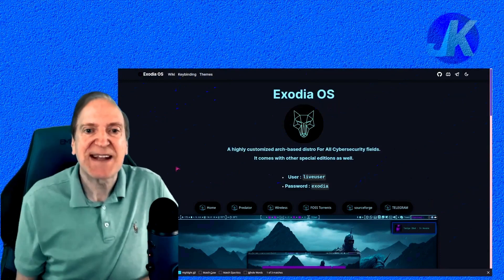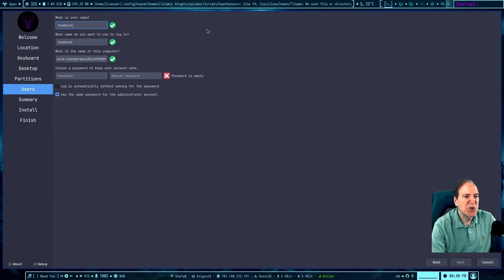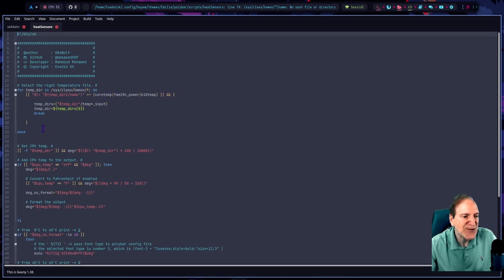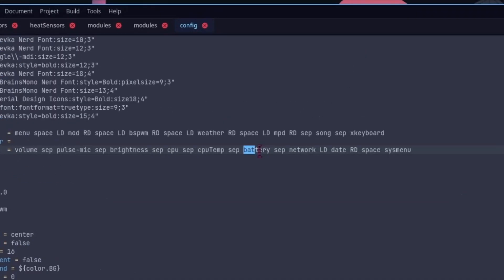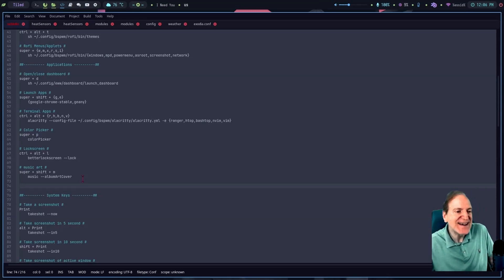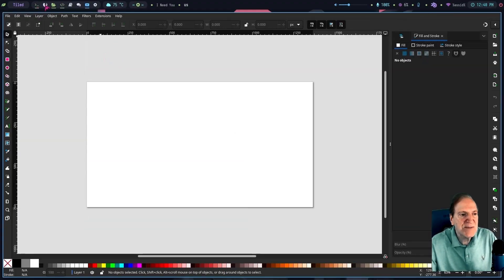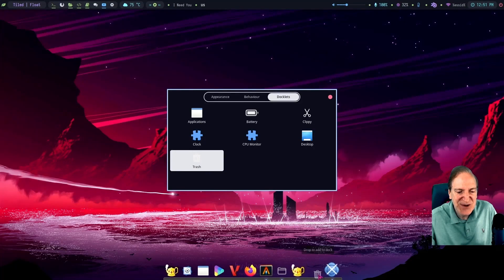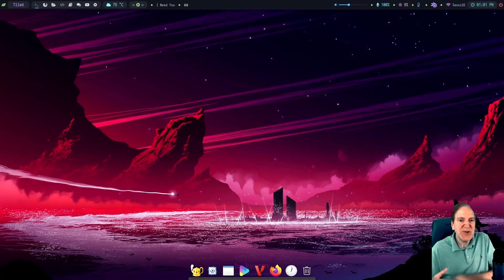Exodia OS BSPWM Home A First Look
Exodia OS is an Arch based distro with bspwm as it's flagship environment.
Exodia has an emphasis on Cyber-Security Apps and is very richly themed!  In this overview I am mostly focusing on the config files offering a 101 on how to tweak your way around in Exodia.

⌚ Timestamps
00:00​ - Intro
01:42 - Live Install
05:57 - Post Install
08:30 - App Launcher & Rofi Menu
09:23 - Exodia OS Assistant - Key Bindings
09:45 - Theme Switcher
10:27 - Removing Error Message from Polybar
13:36 - Tweaking Polybar within a Theme
20:22 - The Exodia Developers
21:09 - Keybindings - sxhkdrc
23:00 - Rules Settings - Tweaking
30:10 - Nitrogen - setting wallpapers
31:30 - Adding Plank Panel
31:11 - Desktop Settings
34:15 - Some Installed Apps
36:41 - My 2 Cents
39:00 - Outro